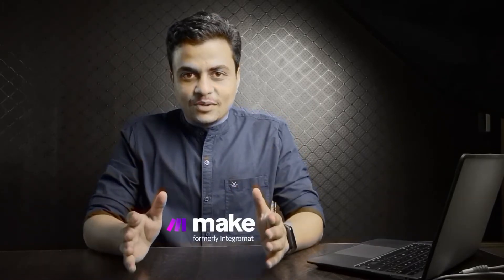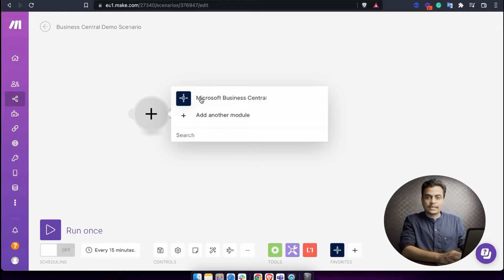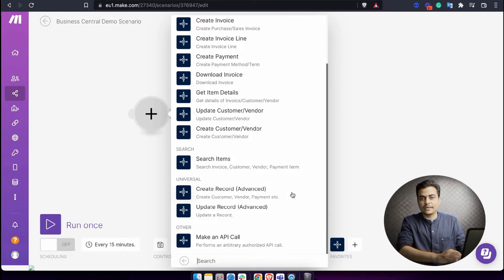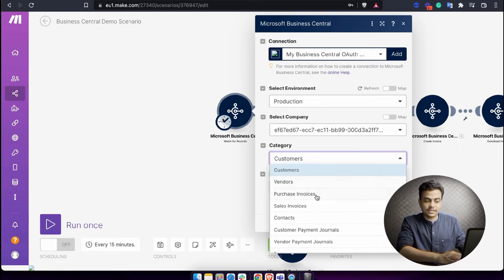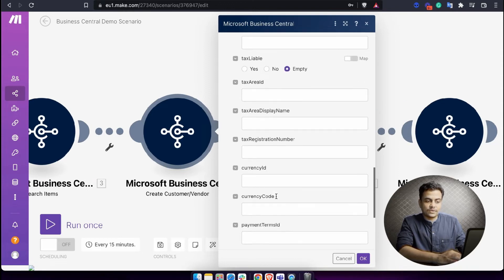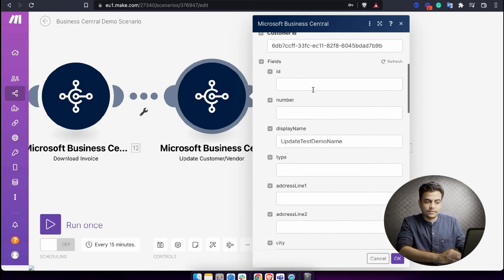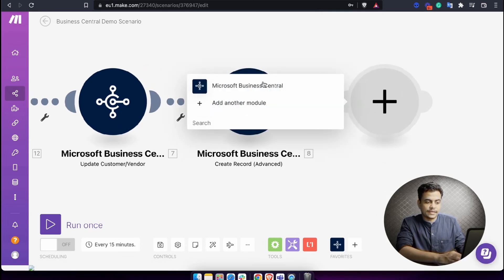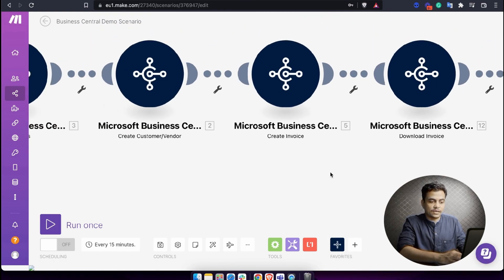Microsoft Dynamics 365 Business Central - No Code Automation | MAKE (formerly Integromat) | MSquare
In this video, we are explaining the Business Central automation tool developed in @itsmake platform to aid Microsoft users to automate their business processes.

Using our tool, you can connect the Business Central Application with 1000+ apps across the Globe.

To get an invitation to the Business Central App, kindly fill out the below form:

Here is our magic link for our subscribers to get 10,000 operations free on MAKE:

Microsoft Dynamics 365 Business Central is an enterprise resource planning system from Microsoft, part of the Microsoft Dynamics 365 product family.

The product is designed to assist with finance, manufacturing, customer relationship management, supply chains, analytics, and electronic commerce operations of small to medium businesses (SMB).